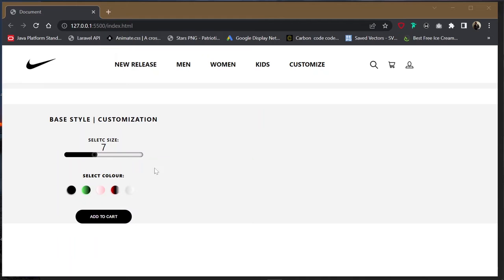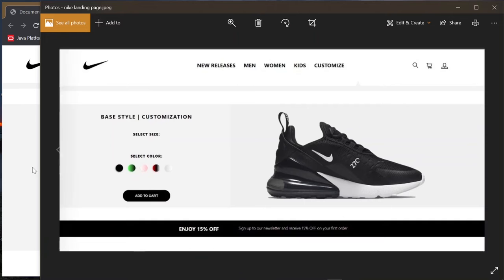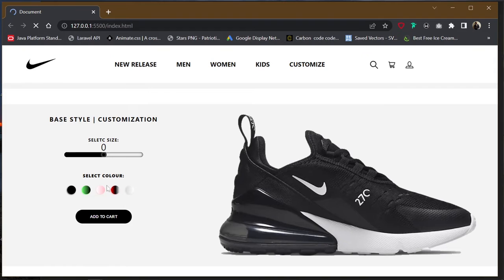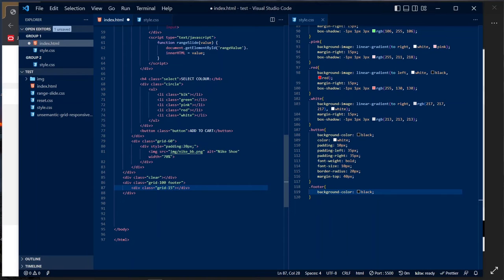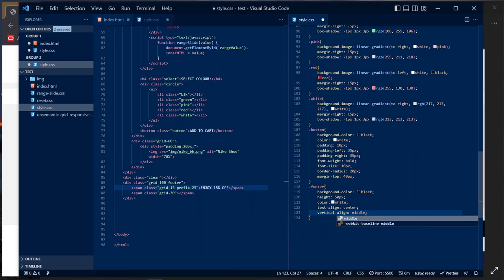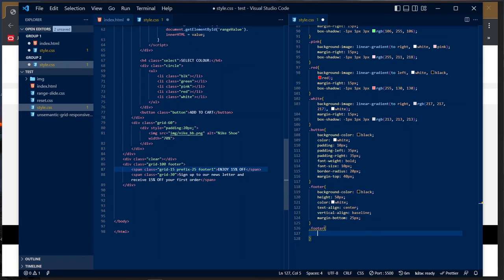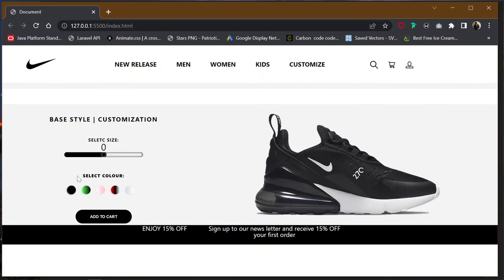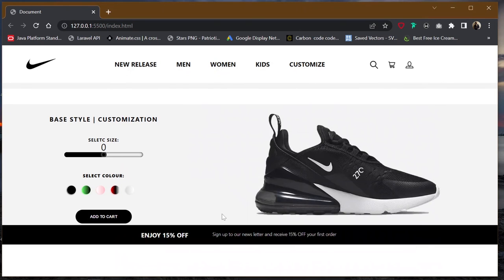nike landing page 05 - Footer & picture (HTML / CSS / UNSEMANTIC / ALPINE.JS)